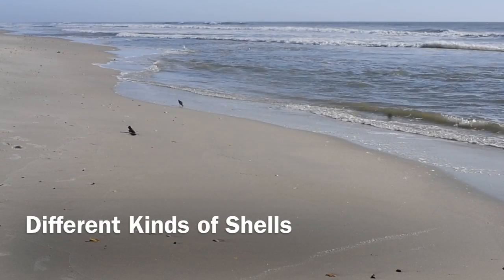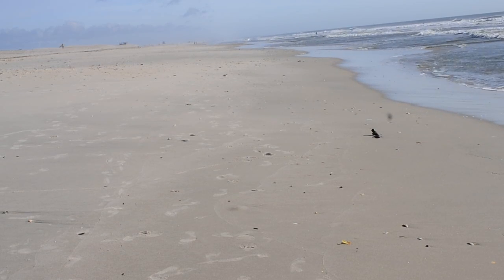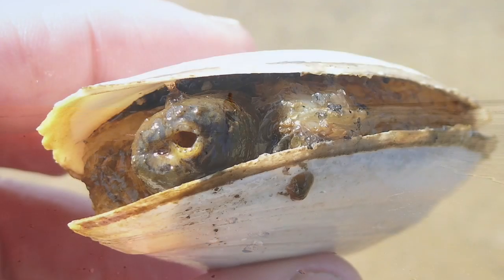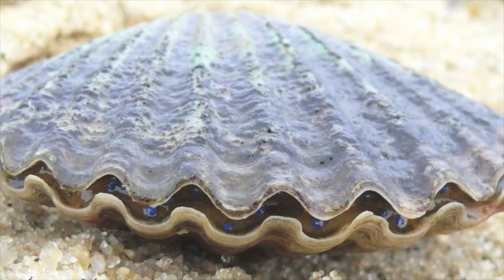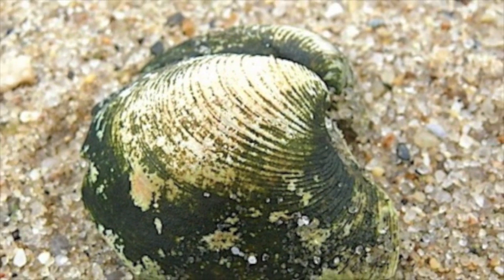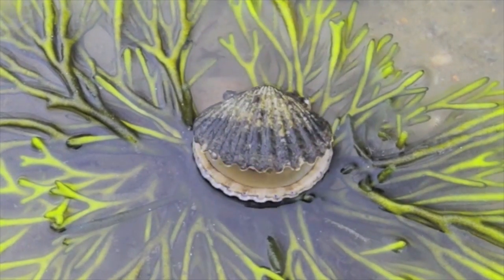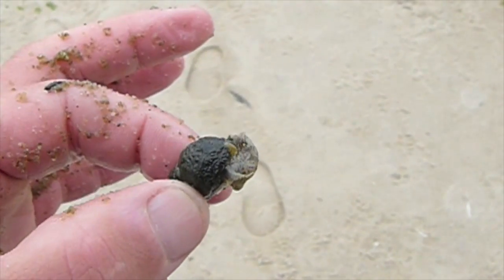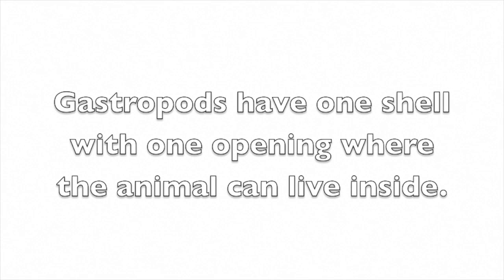200-B6 Introduction to Shells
In Kindergarten, we explore how shells are shaped in similar or different ways.  This video is an introduction to an activity sorting shells.   We begin by sorting the shells into piles of shells of the same kind.  We then put similar piles close to each other.  We then have another lesson where we discuss the difference between bivalves and gastropods.  After learning about these two types of mollusks, we do some more shell sorting, putting the shells into two piles- gastropods on one side of our work space and bivalves on the other.  The activity concludes with students drawing pictures of bivalves and gastropods they have observed today.